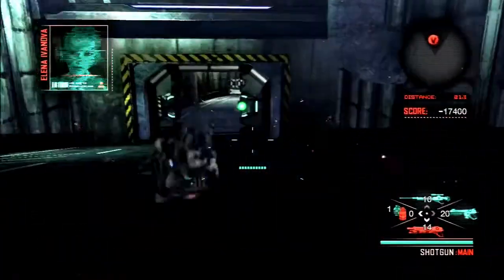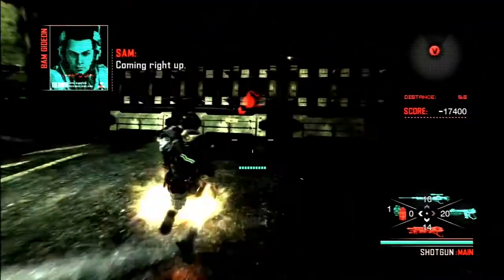Vanquish | God Hard - Shotgun Only / ACT 1-6 \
Ever wondered how to beat Vanquish on God Hard difficulty? Well, why use other weapons when we can use just the shotgun? This Shotgun Only run on God Hard tries to see what's possible in a single weapon playthrough of Vanquish.

Or if you like some in-depth articles on the genre, go